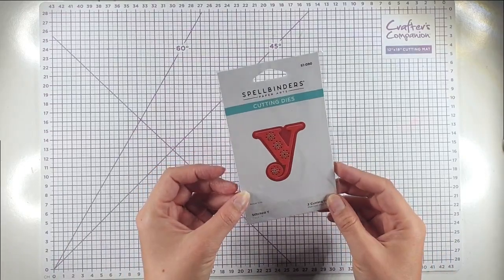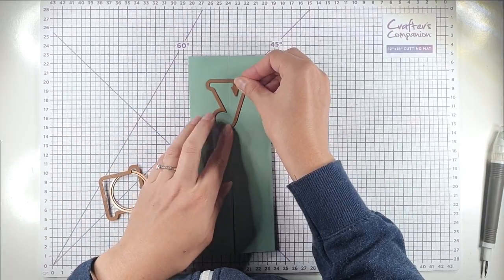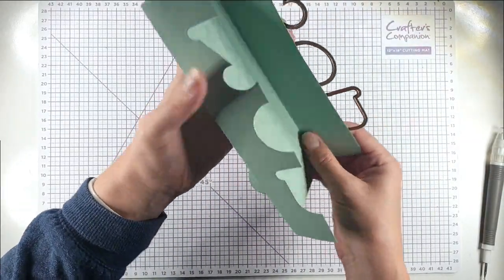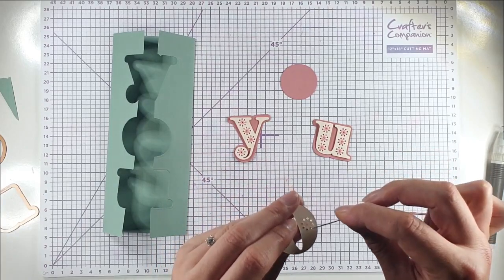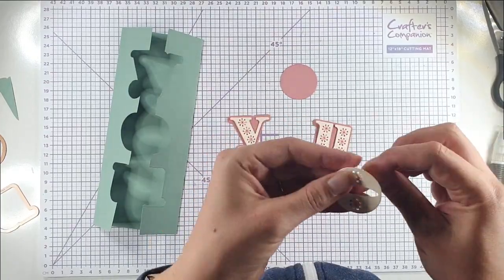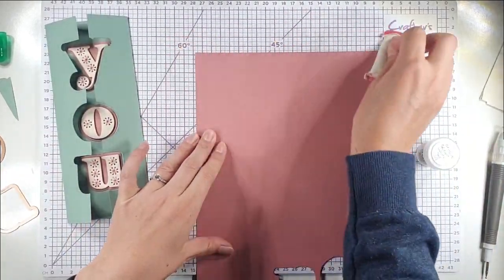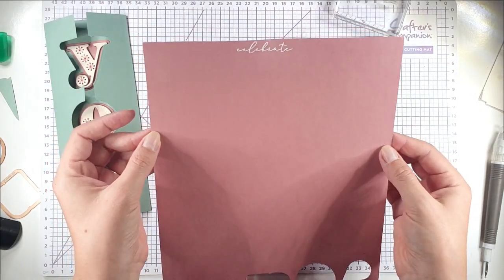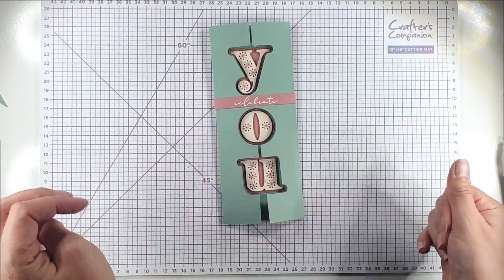How to Create an Epic Die Cut Gatefold Card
This fun gatefold card can be created with all sorts of different dies and is a great way to get more from your die stash.

 --- SUPPLIES---

• STITCHED ALPHABET BUNDLE ETCHED DIES...

• Birthday Wishes Stamp Set...

• Wow! Bright White Superfine Embossing Powder...